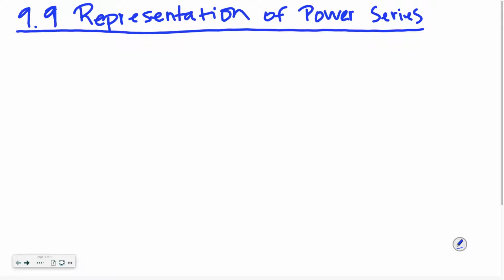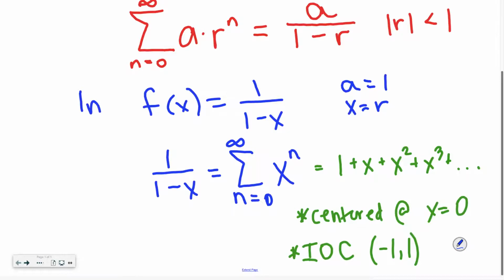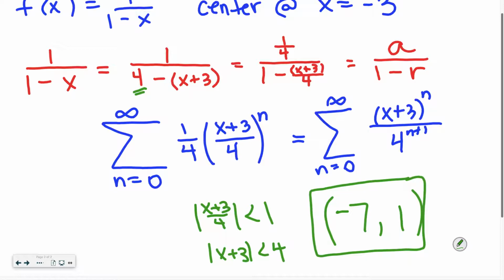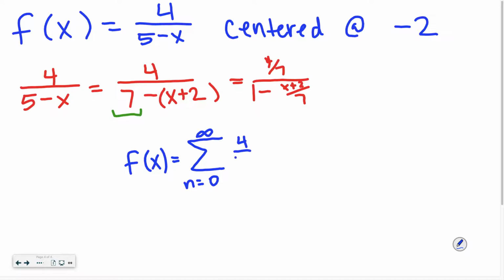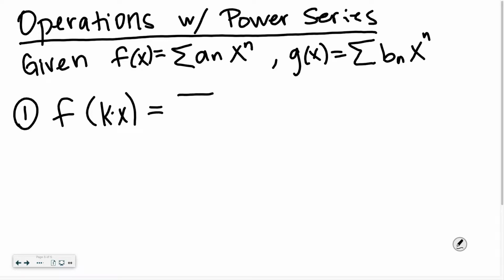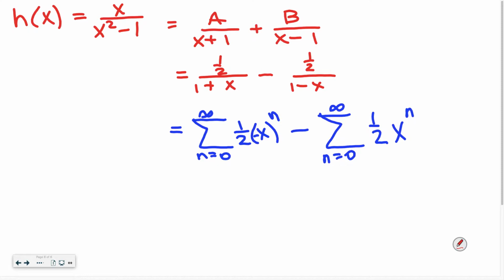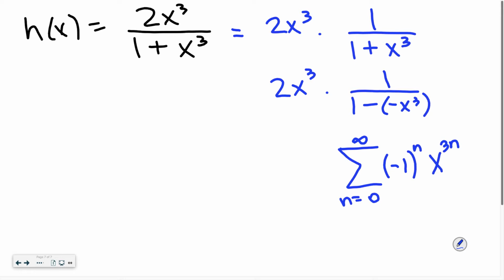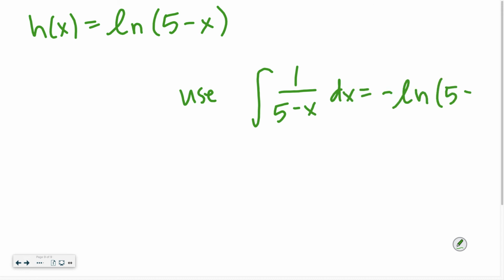9.9 (2/26/19) AP Calc BC